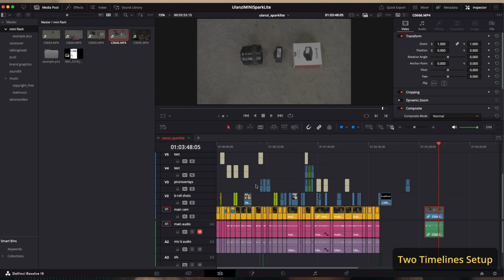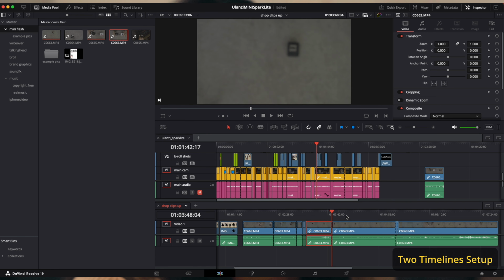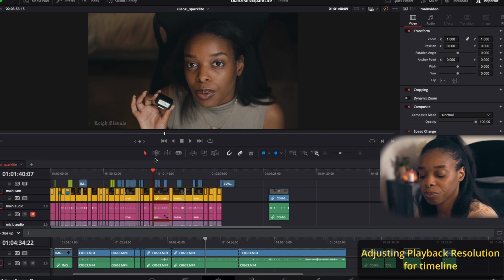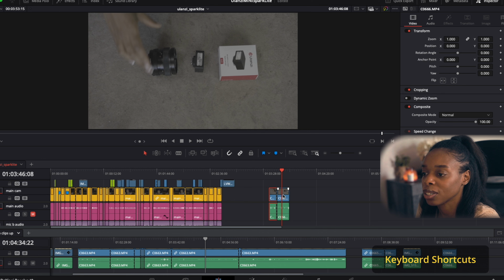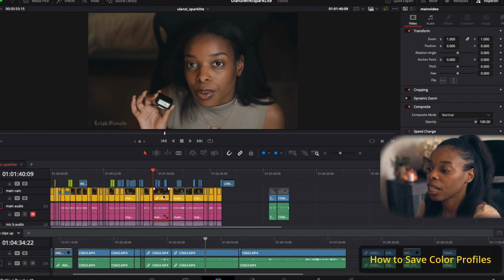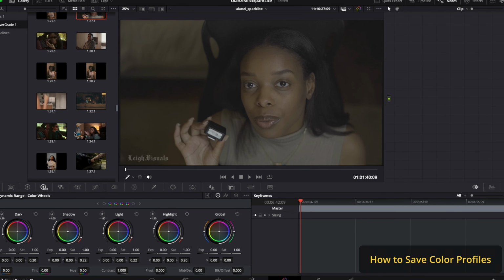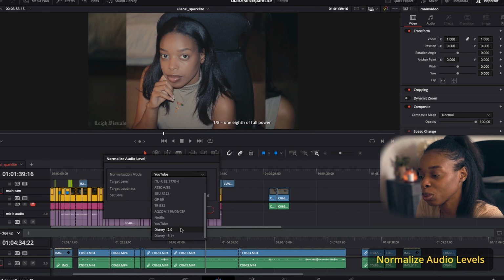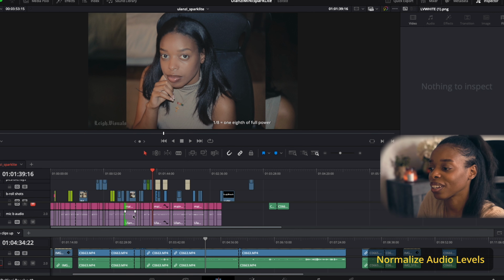Editing Smarter in Davinci Resolve: 5 Beginner Hacks You’ll Actually Use | Learn With Me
If you’re just getting started with video editing in DaVinci Resolve, these 5 beginner tips will instantly level up your workflow! From organizing your timelines to saving color grades and using time-saving shortcuts, I’ll walk you through simple hacks that make editing faster and easier. Whether you're editing YouTube videos or short films, these tricks are must-knows for any creator using Resolve.

TIMESTAMPS:
00:00:38 two timelines
00:02:27 adjusting playback resolution
00:04:14 keyboard shortcuts
00:05:16 color profiles
00:07:37 audio levels for youtube